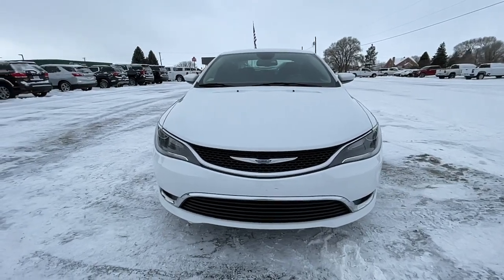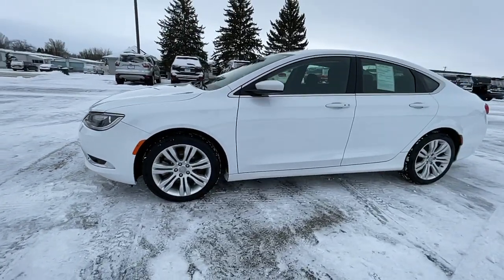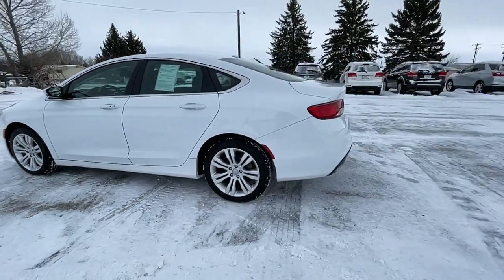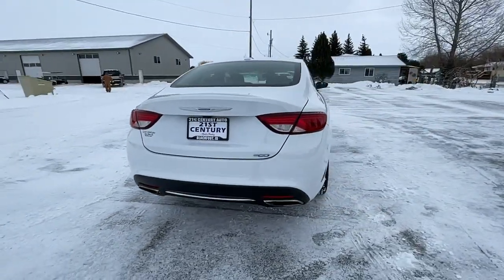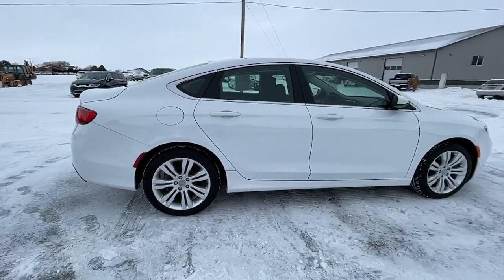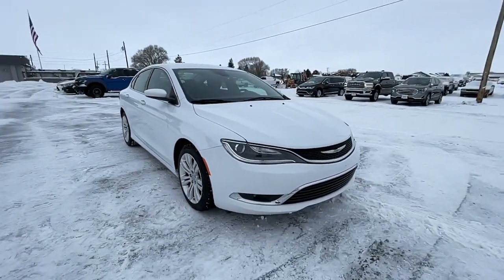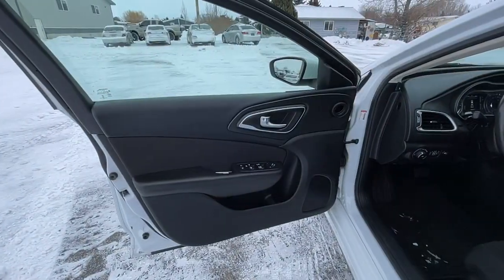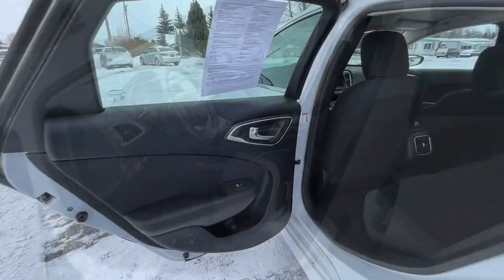2015 Chrysler 200 Blackfoot, Collins, Groveland, Clarkson, Riverside, ID A1842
Bright White Clearcoat Used 2015 Chrysler 200 available in Blackfoot, ID at 21st Century Auto Sales. Servicing the Blackfoot, Collins, Groveland, Clarkson, Riverside, ID  area.

21st Century Auto Sales
1051 Parkway Dr

3.6L V6 24V VVT Limited CARFAX One-Owner. Clean CARFAX. 2015 Chrysler 200 Bright White Clearcoat FWD 9-Speed Automatic KBB Fair Market Range High: $21,796 black Cloth.br19/32 City/Highway MPGbrbrAll Vehicles at 21st Century Auto Sales, comes with a 1 Month / 1000 Mile Limited Power-train Warranty.brbrAwards:br  * 2015 IIHS Top Safety Pick+, Top Safety Pick+   * 2015 KBB.com Best Buy Awards Finalist   * 2015 KBB.com 10 Best Sedans Under $25,000brReviews:br  * One of the more attractive interiors in the segment at an affordable price is tough to overlook. A refined 4-cylinder engine offers respectable fuel economy due in part to the new 9-speed automatic transmission. If its power you seek, the Pentastar V6 serves up 295 horsepower. Source: KBB.combr  * Strong V6 engine; composed ride and handling; high-quality interior materials; slick infotainment interface; available all-wheel drive. Source: Edmundsbr  * The advanced engineering of the redesigned 2015 Chrysler 200 results in highly efficient, refined performance. The exterior design blends coupe-like proportions with a tasteful fit and finish. A dynamic stance, wind-swept profile, finely sculpted curves and aggressive wheel-to-body proportions result in a sophisticated road presence. The 200 redefines the sedan interior. A traditional center console is replaced with one that is ergonomic and space efficient. It combines climate controls, the Electric Park Brake and connectivity functions with storage features. A connection to a USB or auxiliary media hub is located under the cup holder. Controls for the available dual-zone automatic temperature control are in short reach and easy to use. The 200 fuel economic ratings speak for themselves. The 2.4L Tigershark MultiAir II four-cylinder engine provides up to 36mpg HWY, while the available 3.6L Pentastar V6 engine delivers up to 31mpg HWY with 295hp. The Rotary E-shift features a wide gear ratio spread provides smooth, indecipherable transfer between gears at all speeds. Standard on all 200 models (except the LX) the Uconnect 5.0 System includes a high-resolution 5in touchscreen, one year of SiriusXM Radio, Integrated Voice Command, Bluetooth technology, a media hub with mobile device integration and more. To keep driving safe, 200 models include standard steel cage construction and eight airbags that help deliver excellent occupant protection in front, side and rear impacts. Advanced accident avoidance features include available Lane Departure Warning with Lane Keep Assist. Class-exclusive features include available Adaptive Cruise Control with Stop and Go functions, available Forward Collision Warning, and available Parallel Park Assist. Source: The Manufacturer Summary